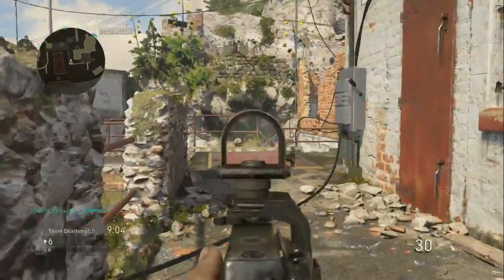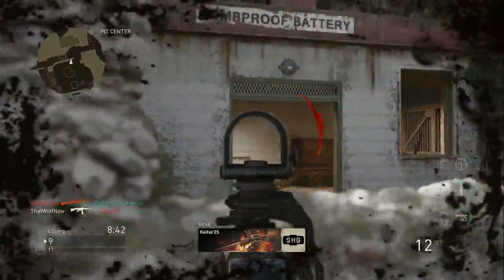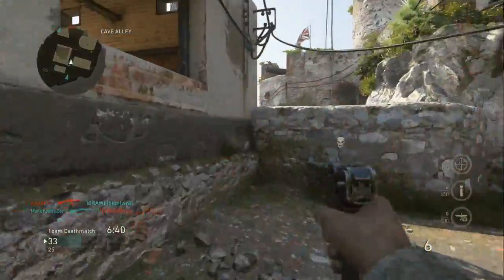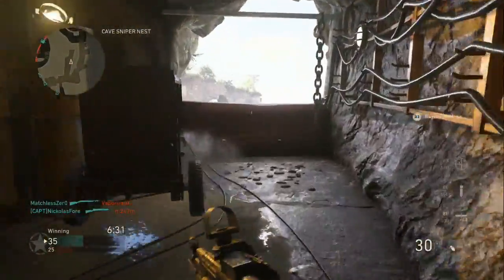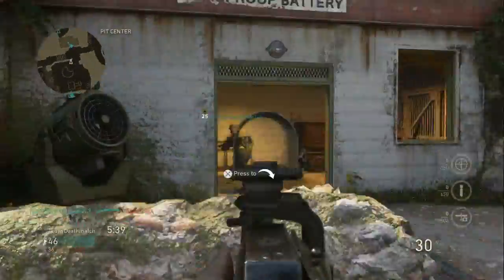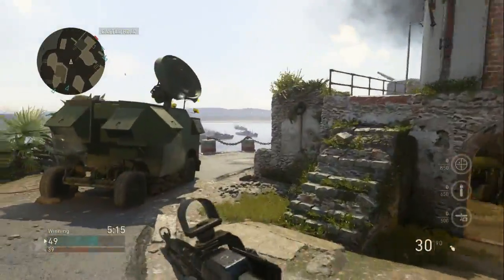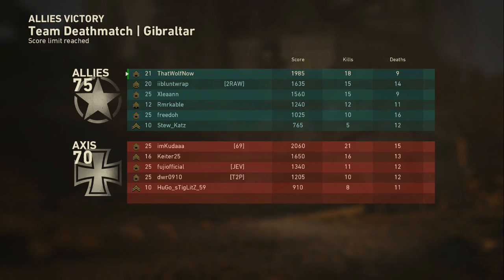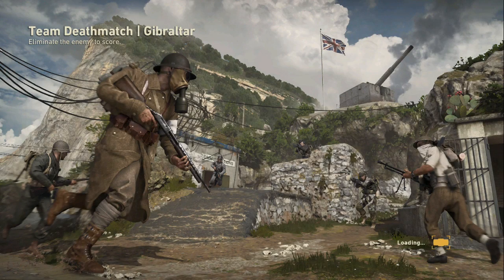EVERY GUN (Reviewing each) - Call of duty World War 2 BETA!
Today I do a review for every gun in call of duty world war 2 beta. I cover my favourite guns for each rifles, sub machine guns, LMG's, snipers, shotguns, and even secondary weapons like pistols and rocket launchers.